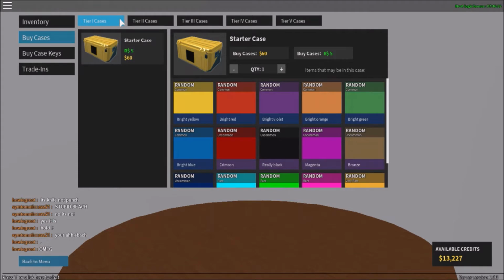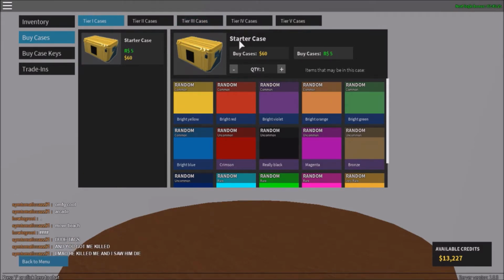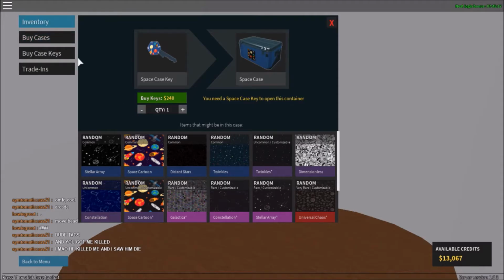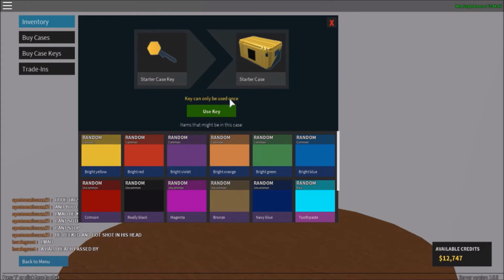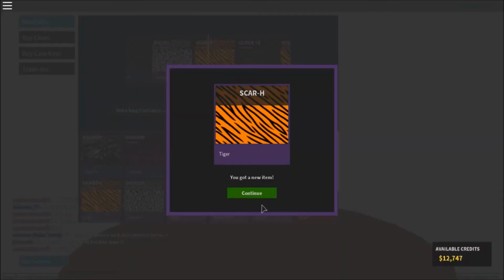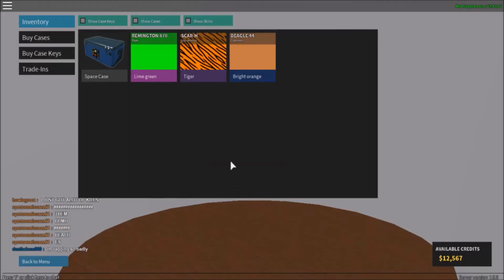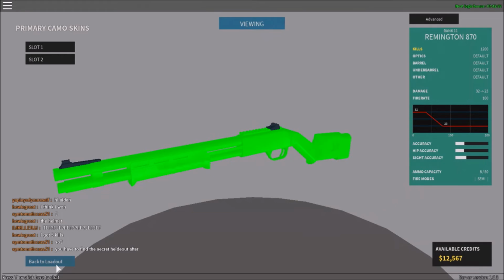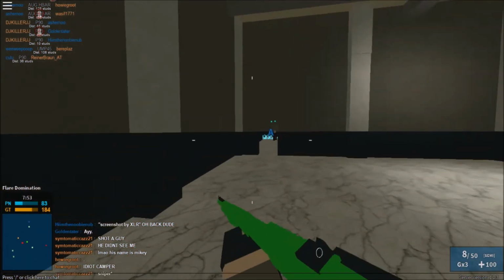FINAL VERSION! | UI UPDATE! | CASE OPENING! | "I Miss The Old Version" | ROBLOX Phantom Forces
Info-

Game: ROBLOX